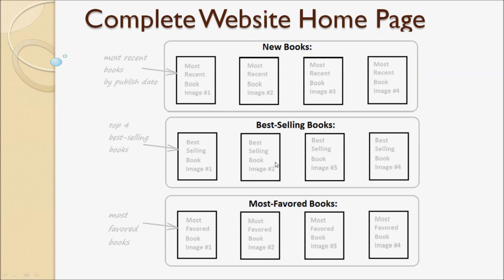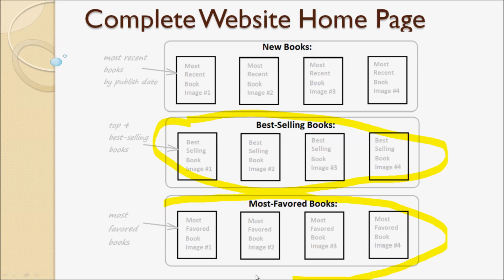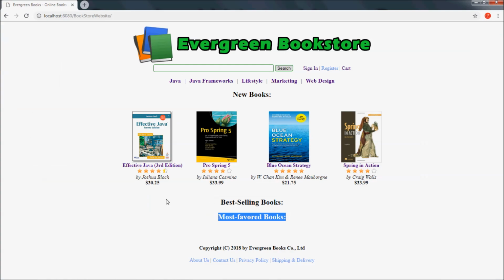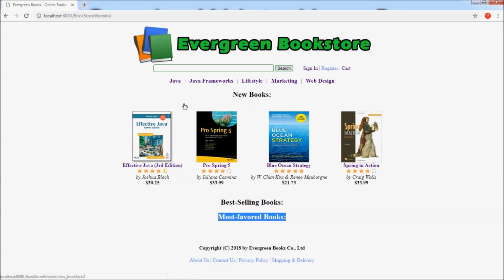Lecture 190 - Understand Requirement and Design for Website Home Page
Understand user's requirement for the website's home page (front end).